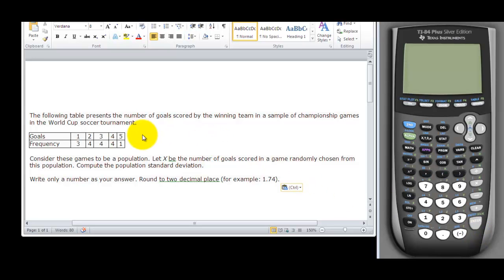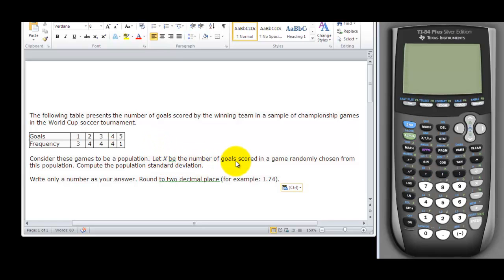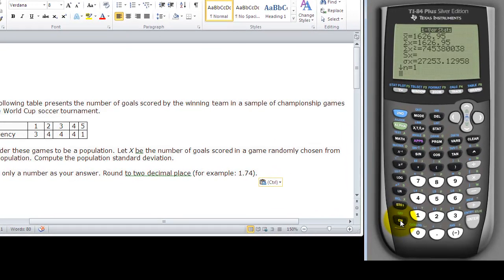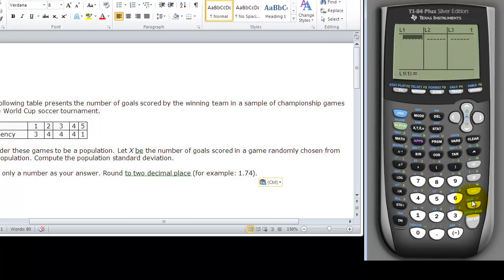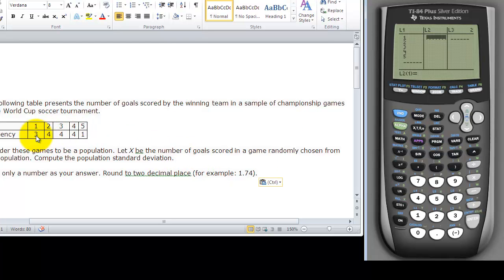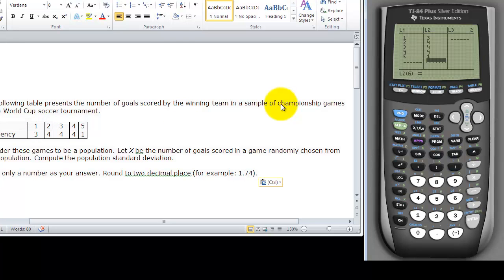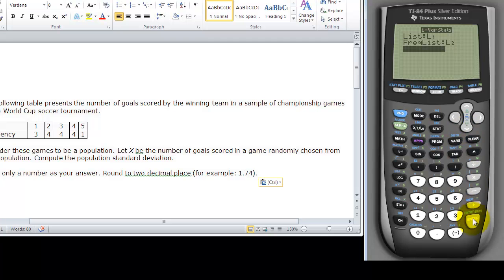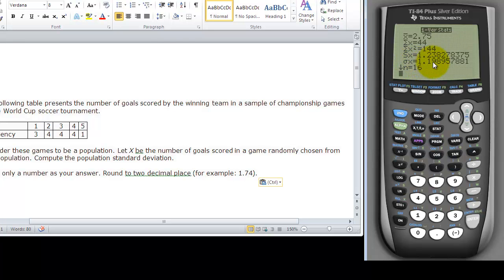stat popstdev freqlist ti84